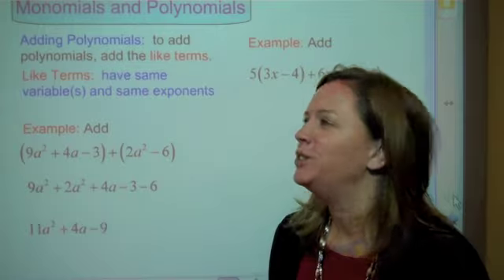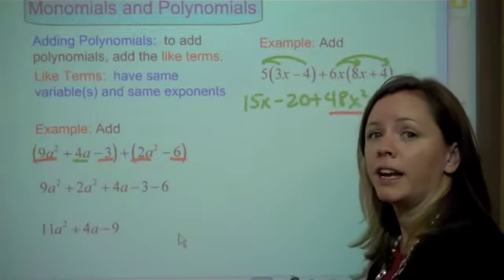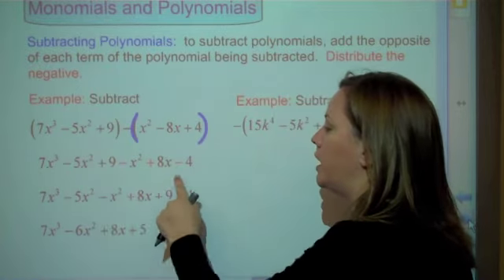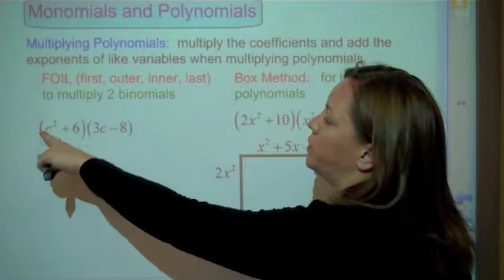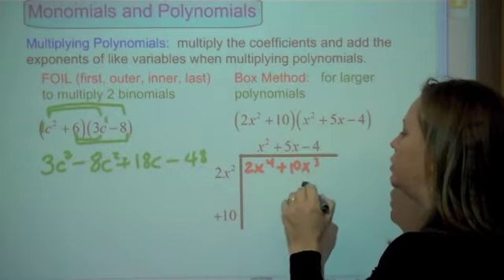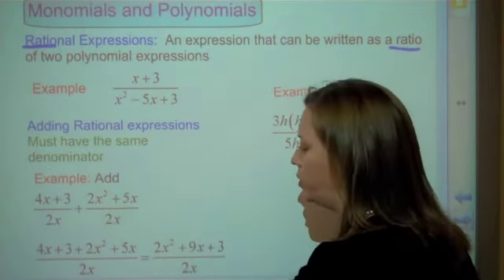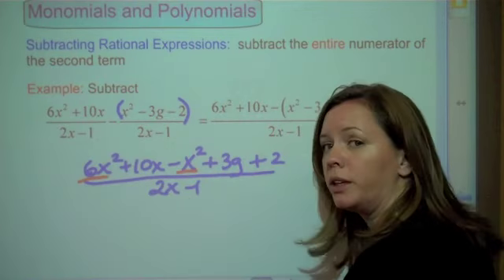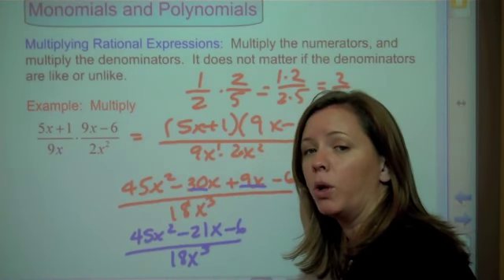Monomials and Polynomials 2